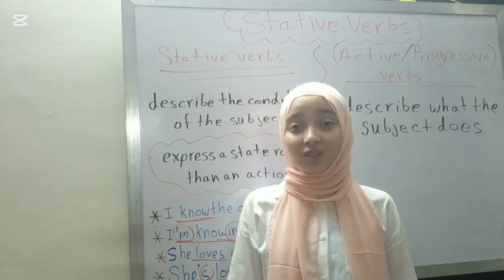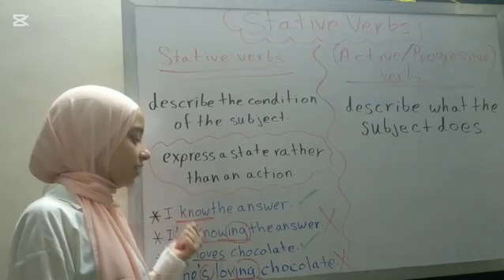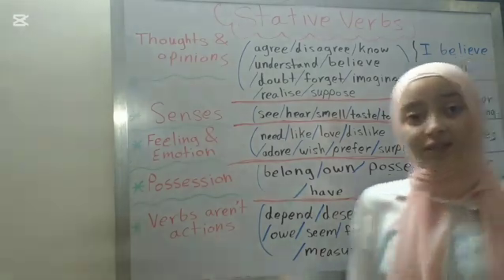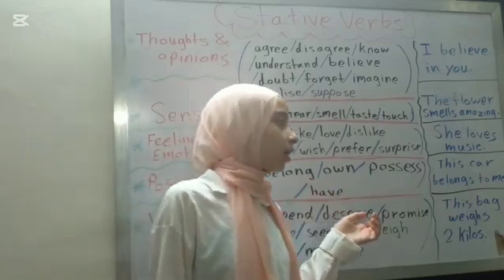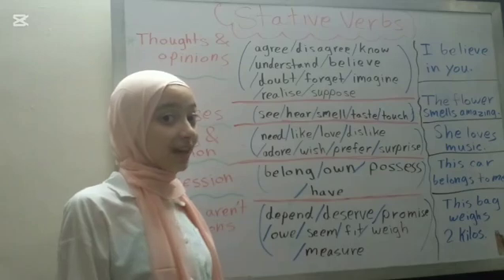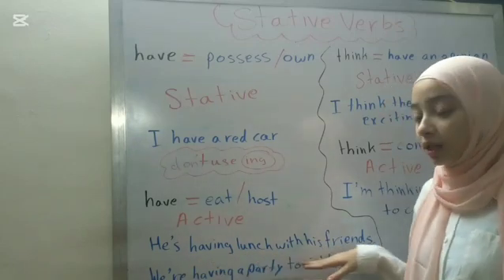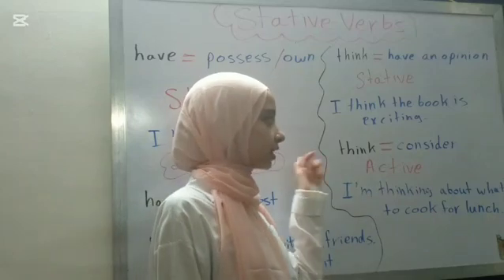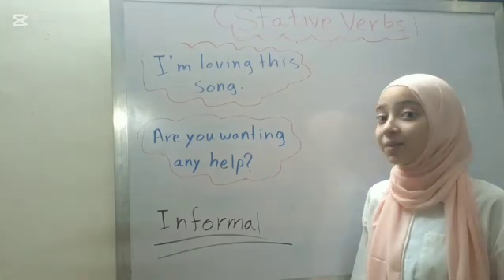Alaa Yasser - Stative Verbs